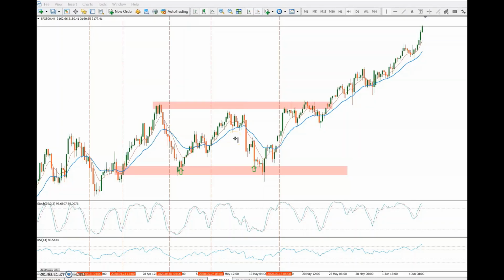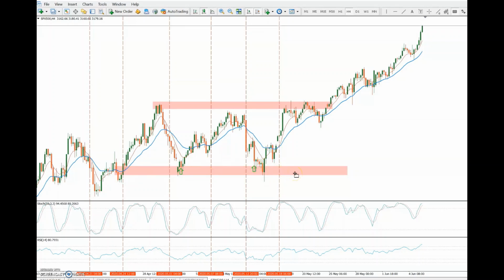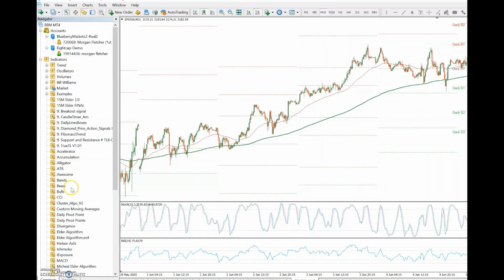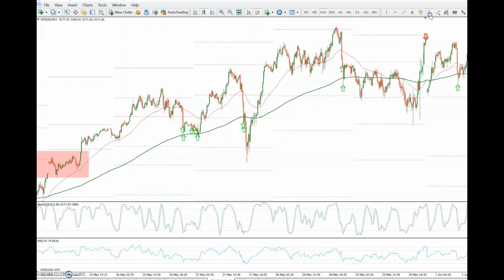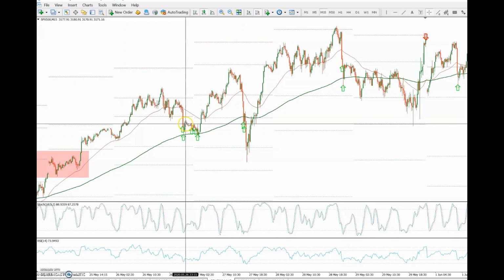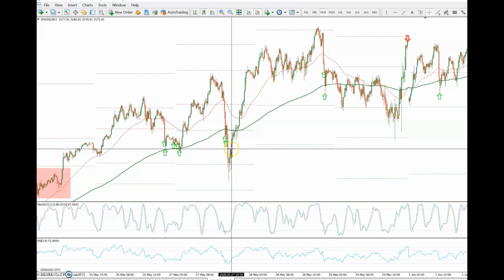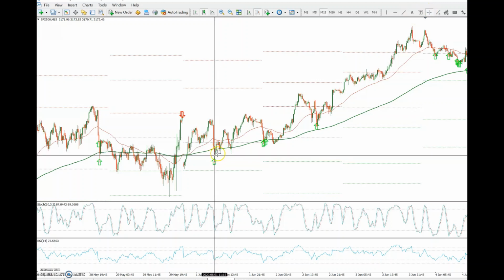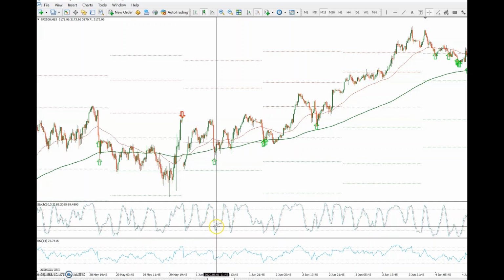How To Trade The S&P500 - Trend Trading Strategy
I have now taken the time to reveal a very simple trend trading strategy that I have successfully implemented on the Dow Jones US30 and the s&p500  indices countless times over the last few years.

I have  broken this video down so that is easy to understand and simple to execute. In this video I will be giving examples of how to trade these specific indices every day.